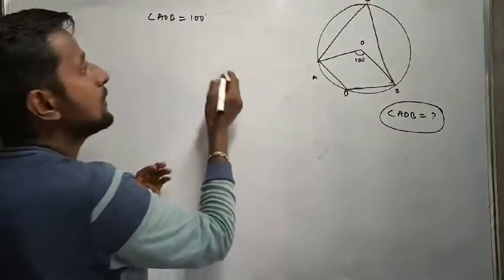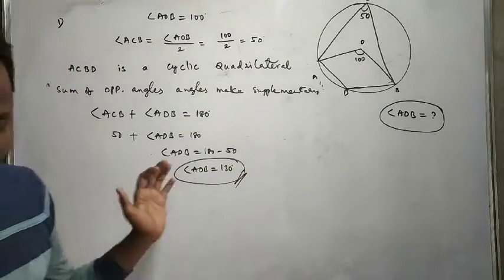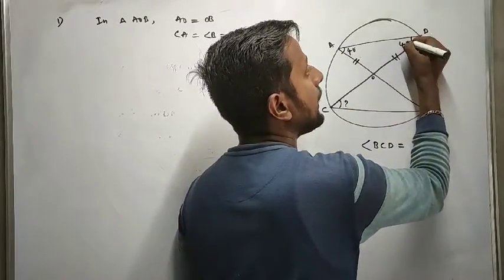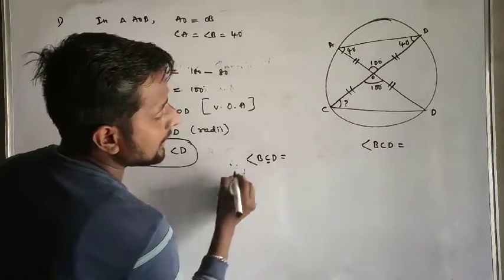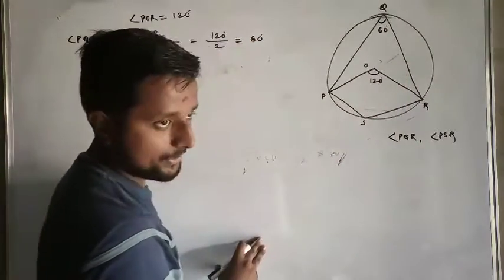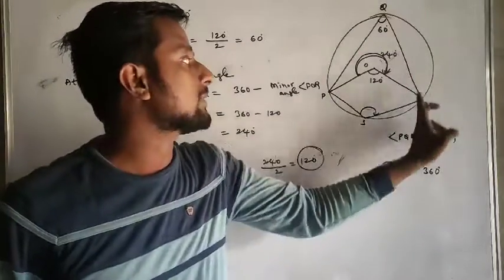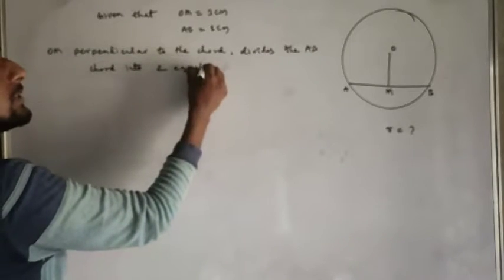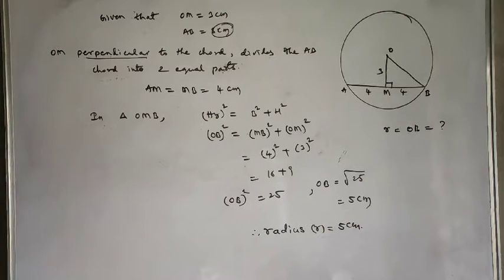Ex:12.4 Problems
Class 9